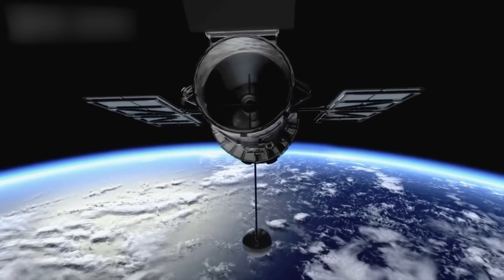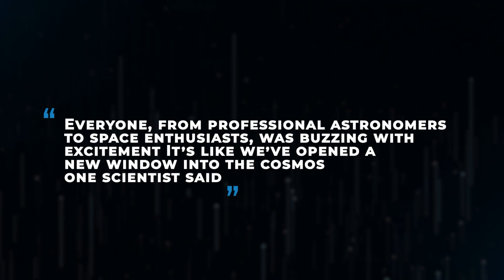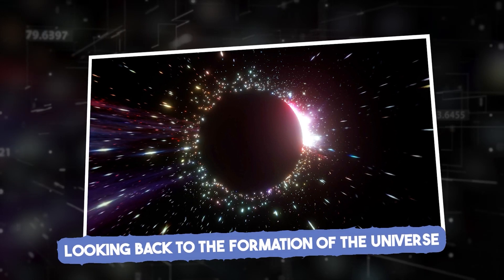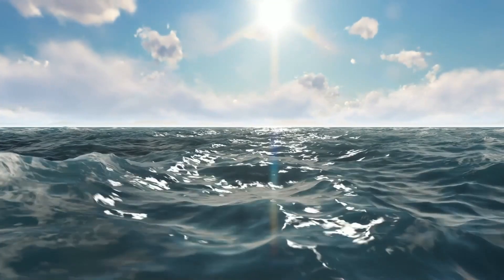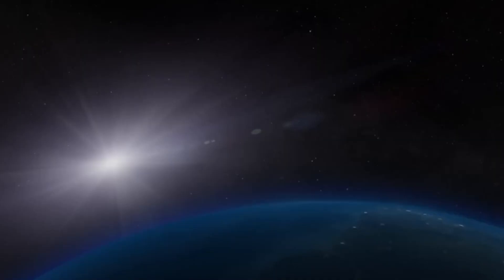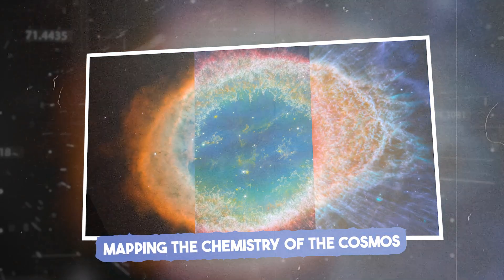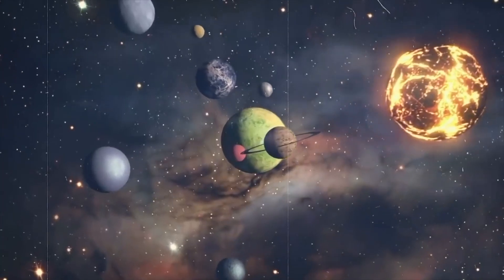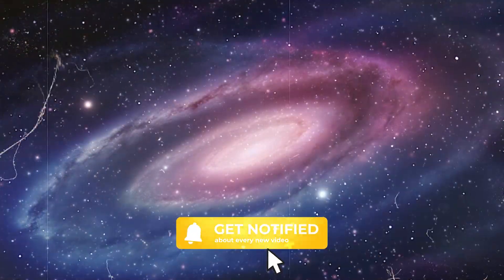NASA: James Webb Telescope MADE Stunning Discoveries!